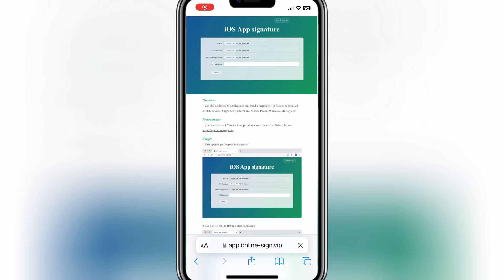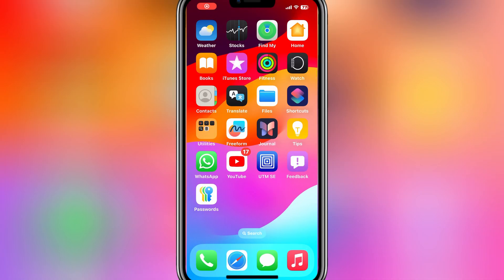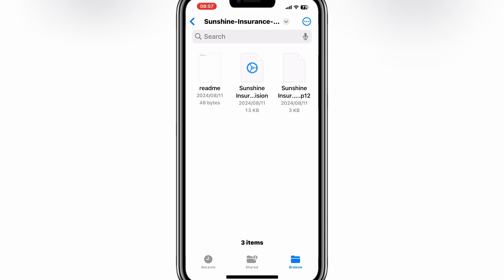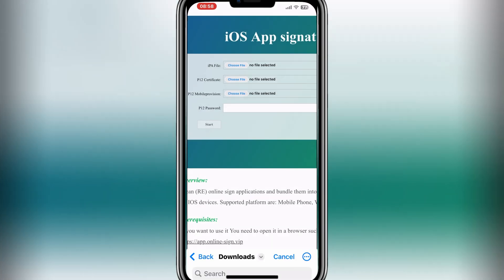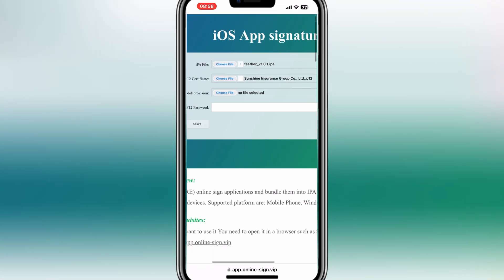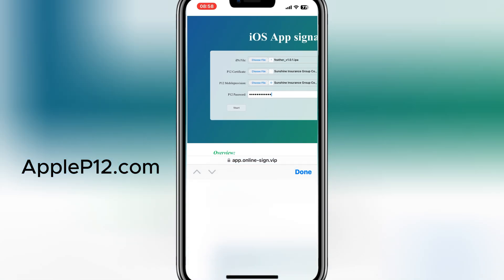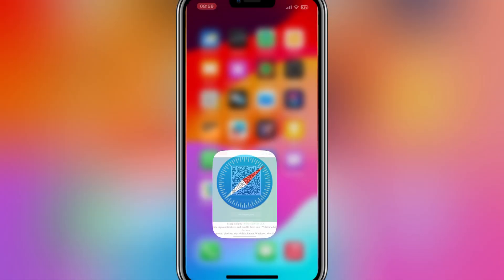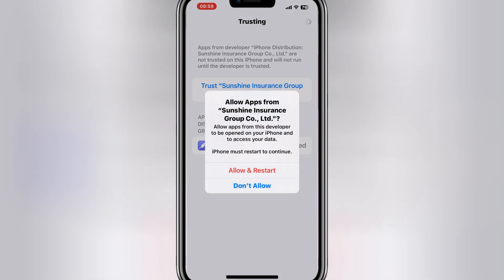Latest Method to Install IPA Files on iPhone & iPad Without PC | No Revokes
In this video i will show you latest method to install ipa files on iphone & ipad without pc ,,no revokes.

How to Install Latest Scarlet on iPhone & iPad No Revoked | install IPA Files on iPhone & iPad

latest method to install ipa files on iphone & ipad